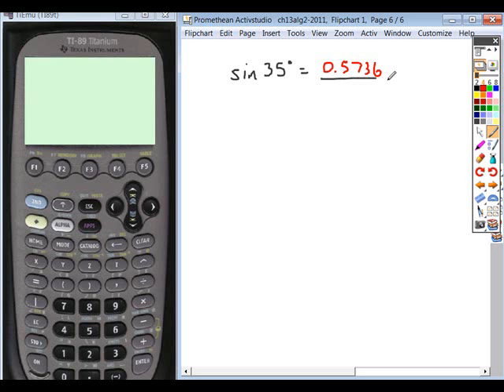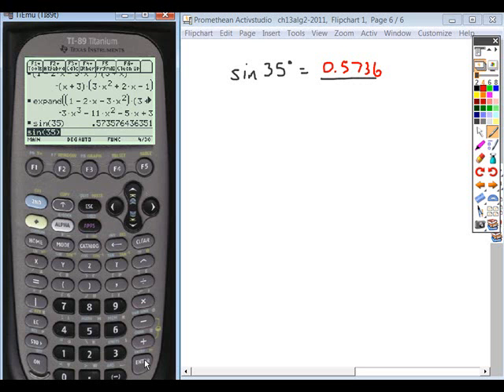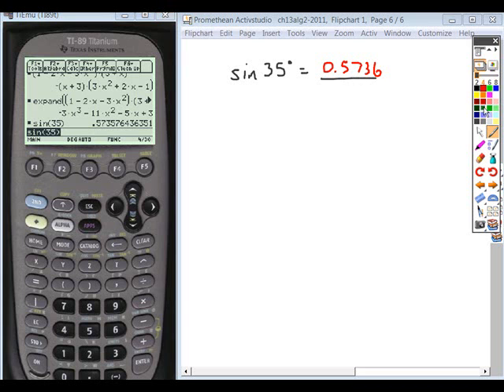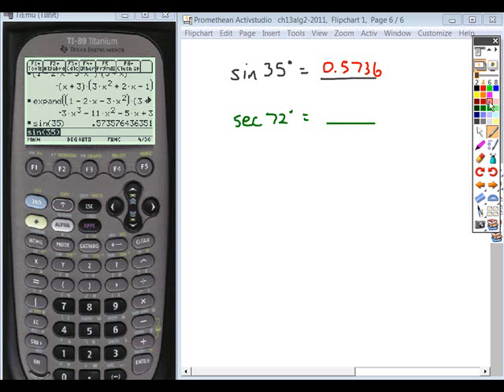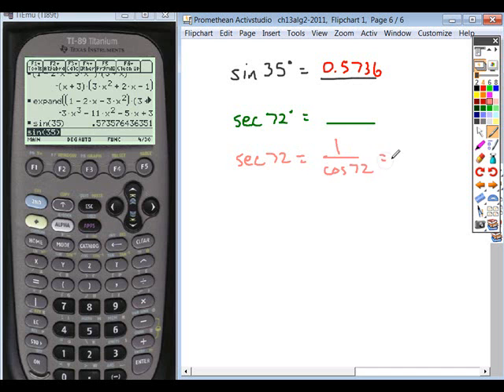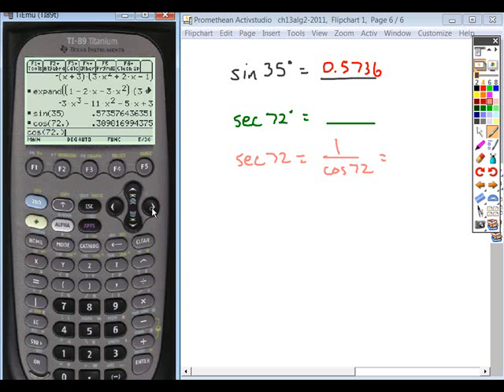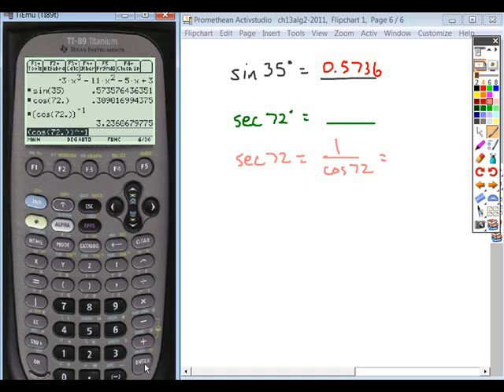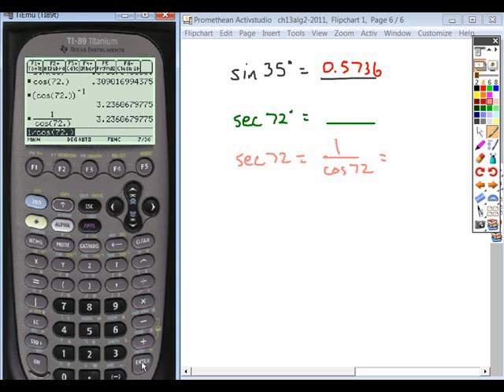13.1alg2_ti89_eval_trig_ratios.wmv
13.1 alg2 evaluate trig ratios using ti-89